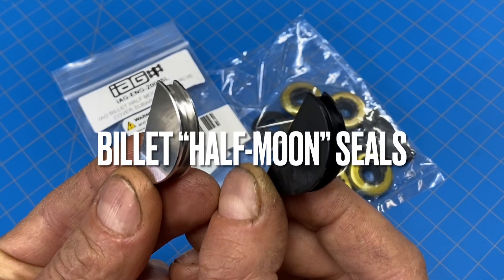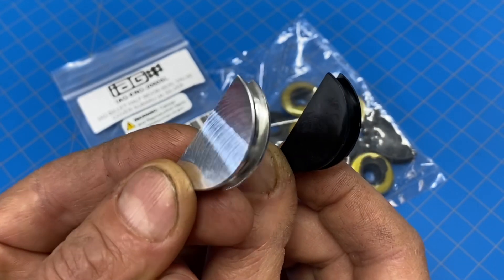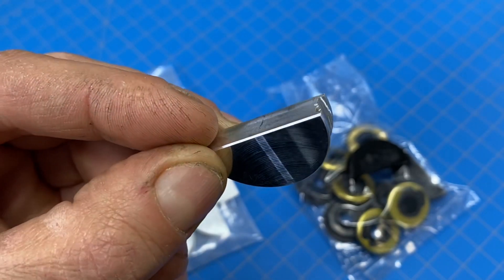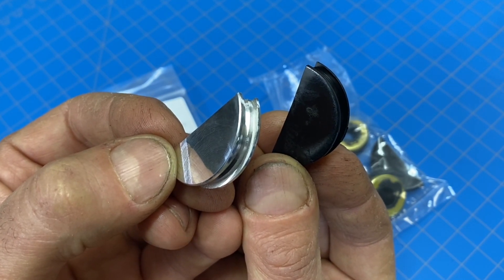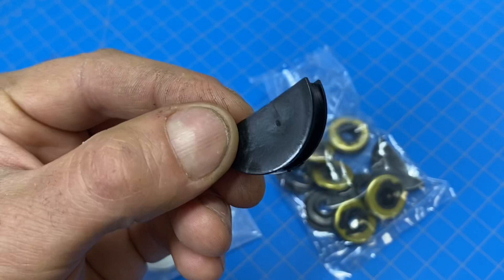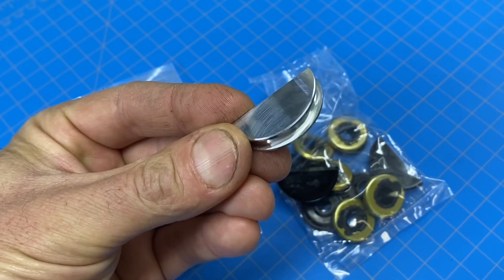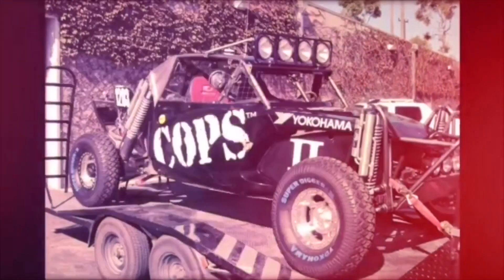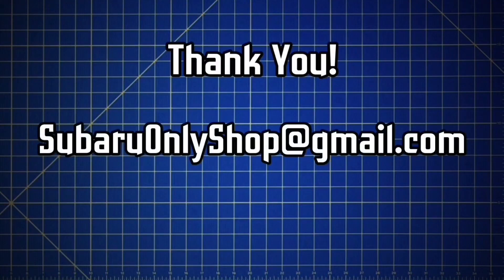Billet Half-Moon Valve Cover Seals (USE THEM!)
There’s a huge misconception in Subaru community about when to use billet half-moon valve cover seals. In this video, I break down why thermodynamic expansion and contraction cause the plastic OEM seals to eventually distort or shrink, which often leads to oil leaks from the valve covers. My conclusion, use these billet “wedges” in place of the OEM plastic ones, for all Subaru builds - in other words, use for high-performance builds AND non-performance builds.

LINK TO IAG BILLET "HALF-MOON" SEALS:

*2020 UPDATE:  After working as a professional Hydrogeologist for 15 years, I've decided to embrace the reward I've found in creating YouTube content, my passion for competitive Motorsports, and building relationships with all the people and small businesses that make these communities work. I'M GOING FULL-TIME as a YouTube Creator starting Dec 2020! Hope you'll join me on this journey into the unknown!